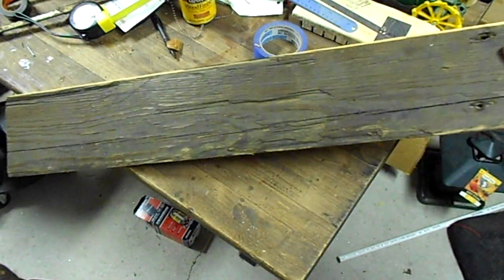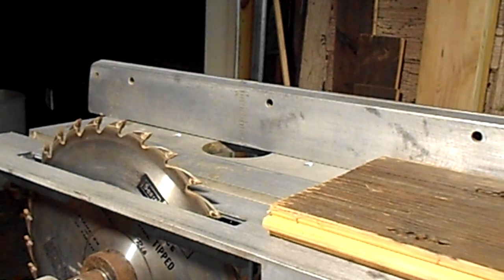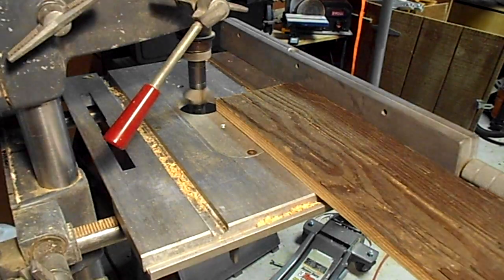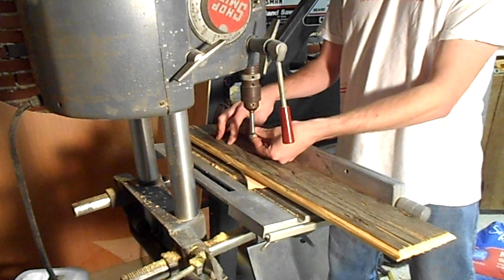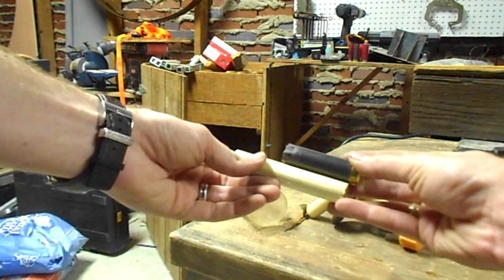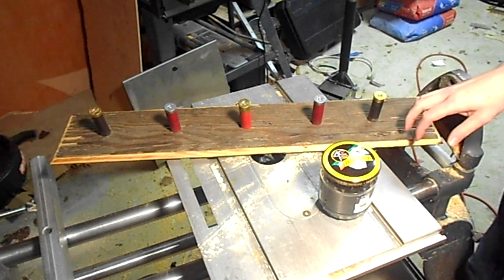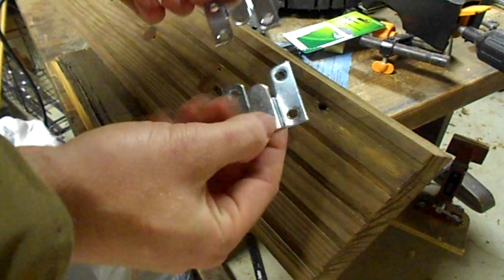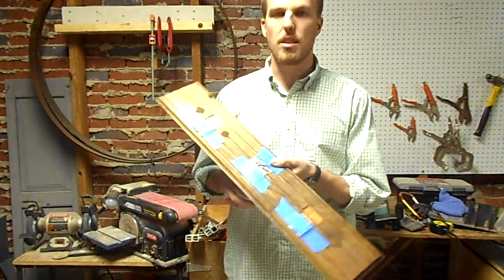Shotshell Coat Rack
I made a coat rack for a Christmas gift using some antique heart pine and shot shells.